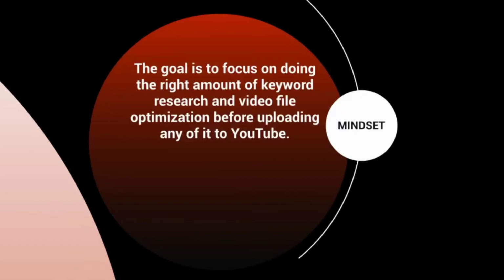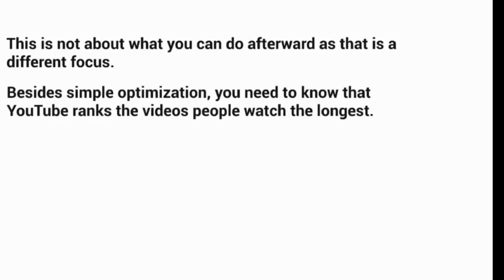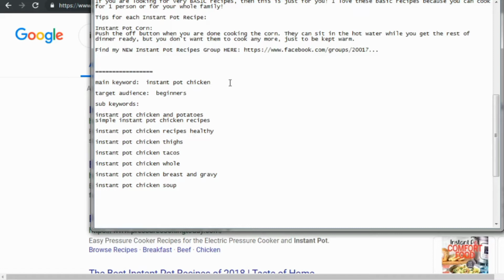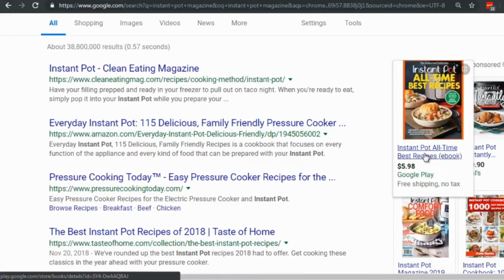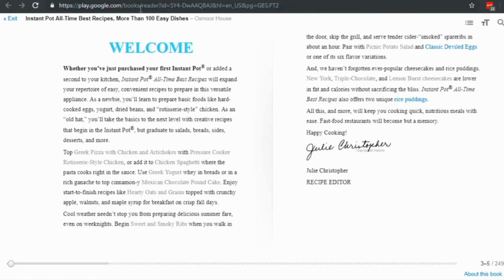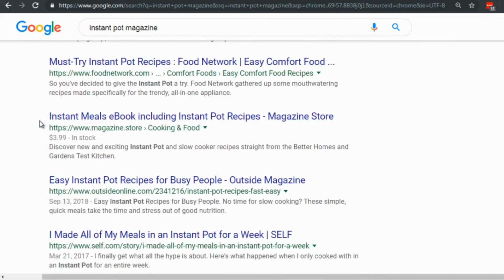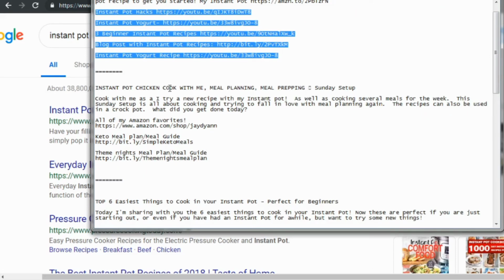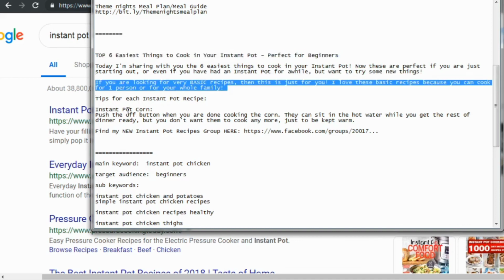Want to become a successful youtuber watch this video